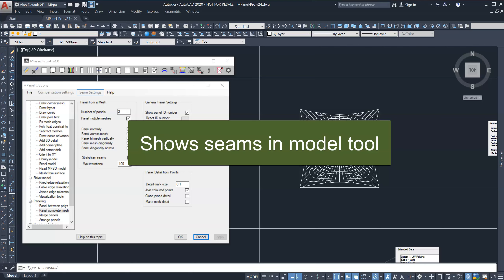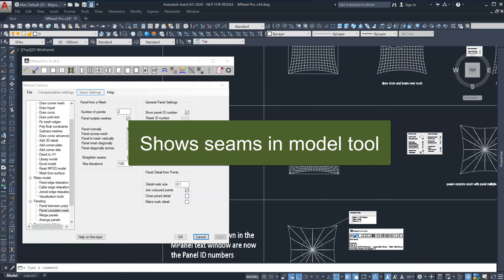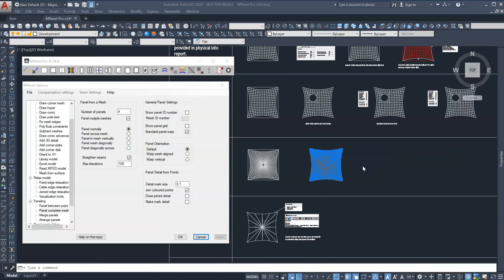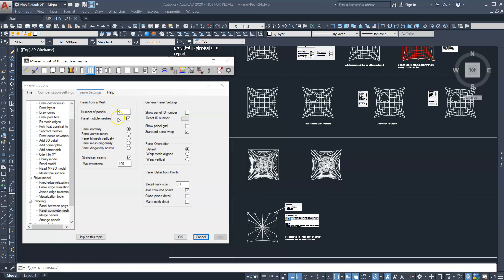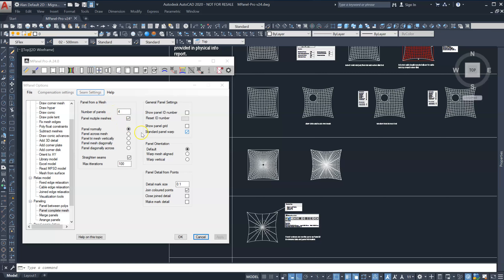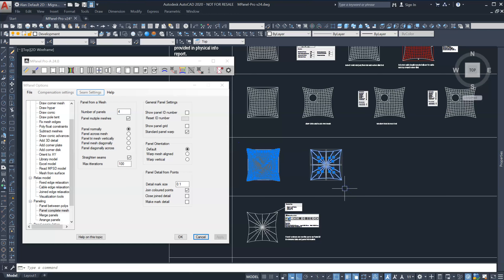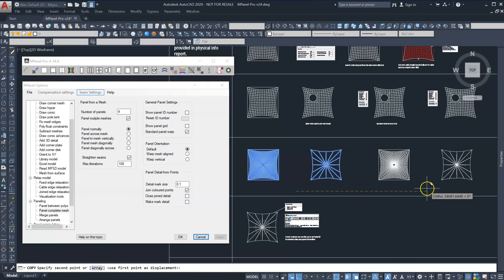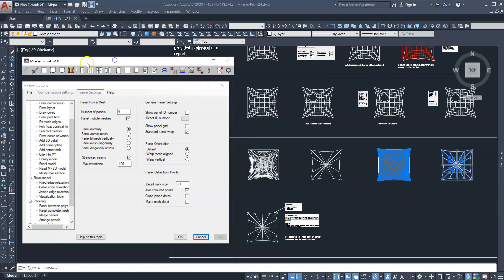Show seams in model Visualization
The main seams and panel numbers can be simply superimposed onto the model using this tool. After paneling the model select the model and the panels then run the Show seams in model tool to combine the two.